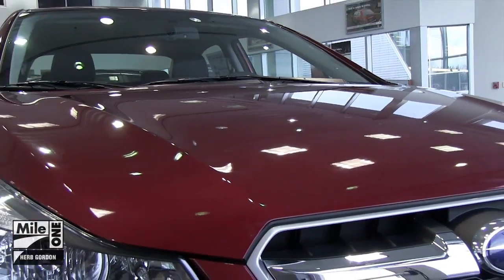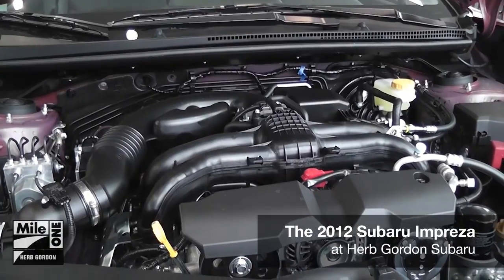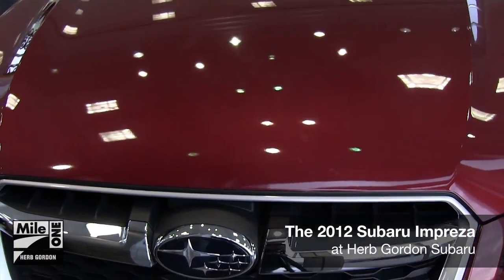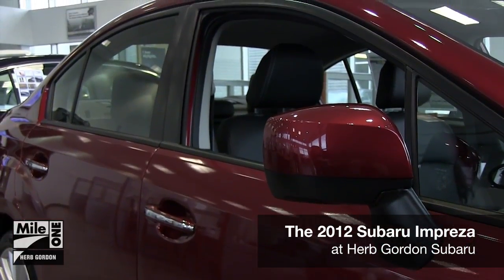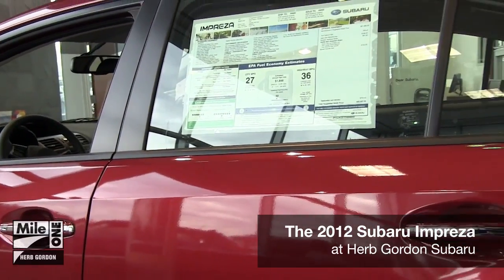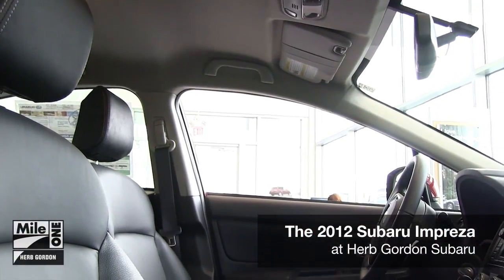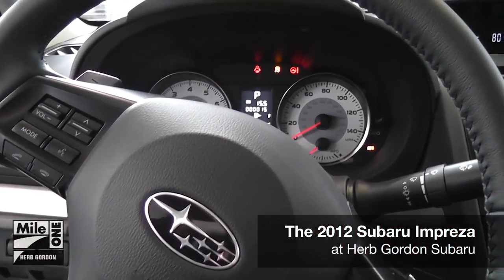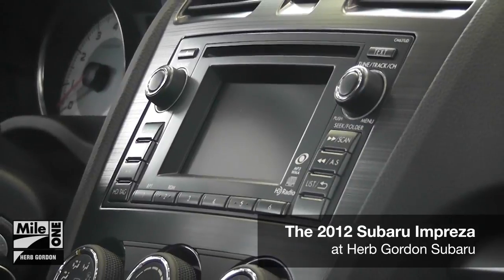New 2012 Subaru Impreza video at Herb Gordon Subaru in Silver Spring, MD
With a new engine, superior power and better fuel economy, the 2012 Impreza has arrived at Herb Gordon Subaru!

The new Impreza boasts a brand new 2.0 liter 4 cylinder boxer engine that achieves 27 mpg city/36 mpg highway. Symmetrical all-wheel drive and Subaru's innovative Vehicle Dynamics Control give the vehicle extremely responsive control and stability. For even more control, try the WRX or STI models to give yourself an even stronger performance package. The Impreza also comes equipped either as a four or five door vehicle.
With a large rear hatch and cargo area, the spacious interior gives you flexibility and comfort within a compact package. 65/35 split fold-down rear seats give you even more room to store things on the go.

The interior options continue with available Bluetooth hands-free phone and audio streaming, GPS navigation system, and a premium audio system with USB and iPod support.

See the 2012 Impreza for yourself at Herb Gordon Subaru!

Herb Gordon Subaru
3161 Automobile Blvd,
Silver Spring, MD 20904